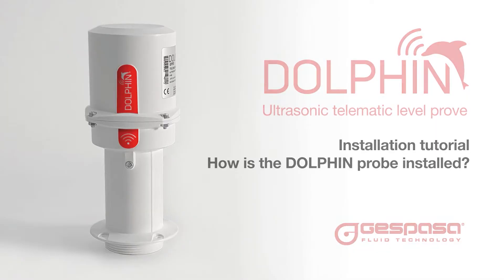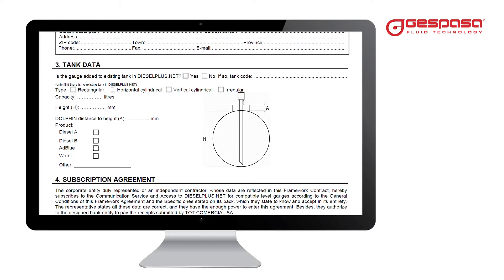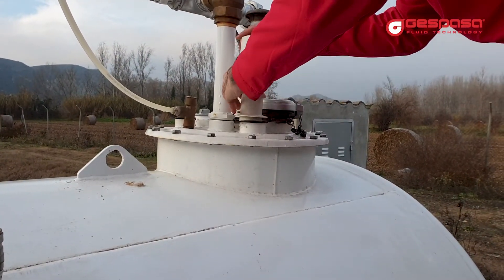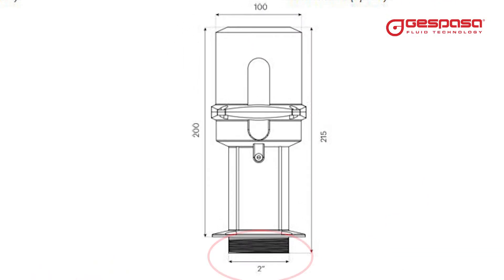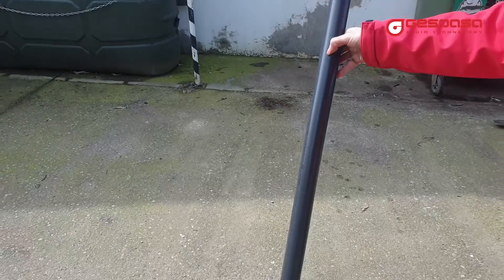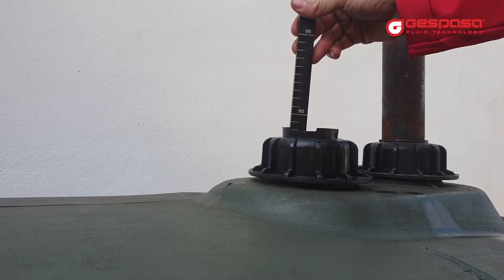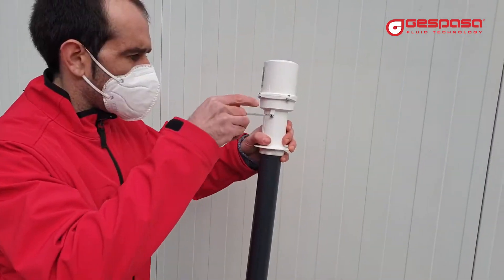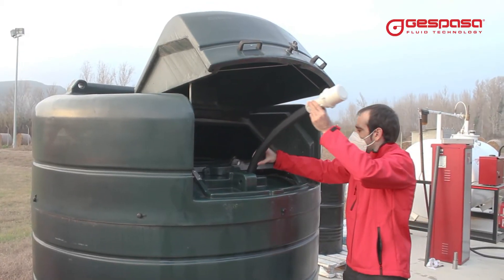GESPASA | HOW TO INSTALL DOLPHIN level gauge. INSTALLATION TUTORIAL.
Video tutorial on how to install the DOLPHIN ultrasound probe and the different installation possibilities.